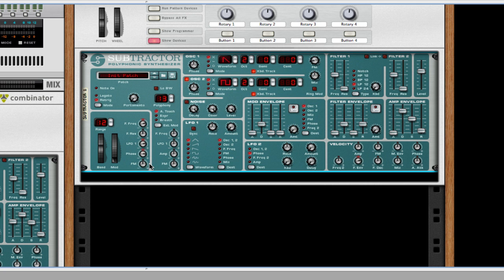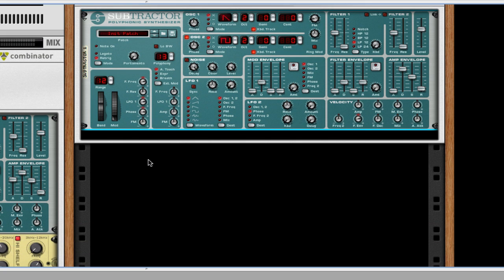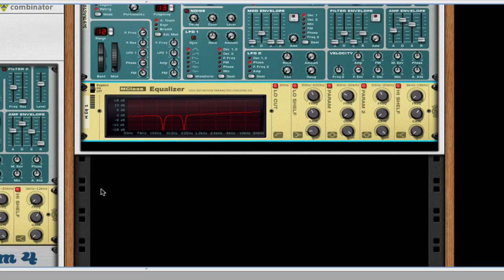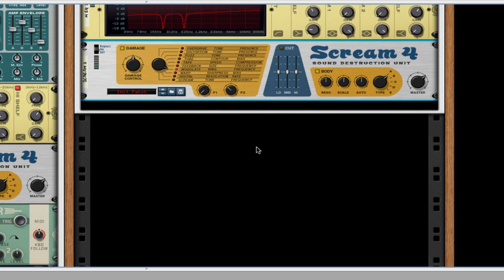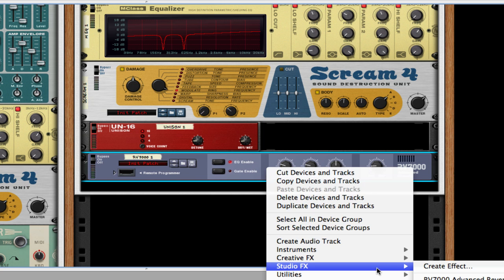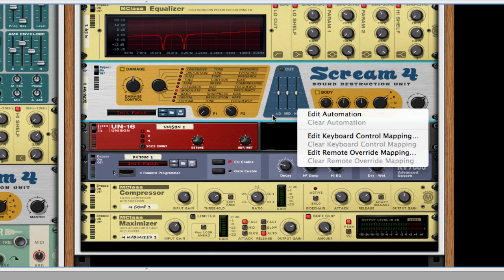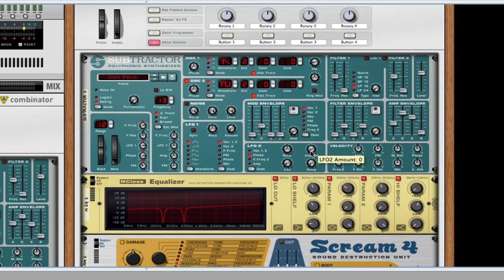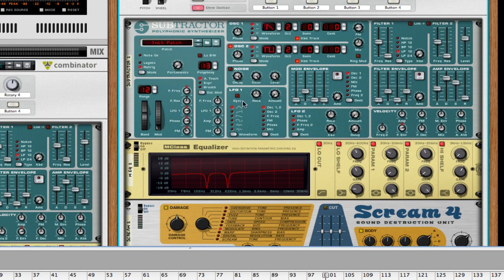A Unique Roaring Bass In Reason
In this tutorial I will show you how to create a zombified roaring baseline that can blow all the competition away.
If your to lazy in wanting to know how to build this synth Later ill be sure to post the link.